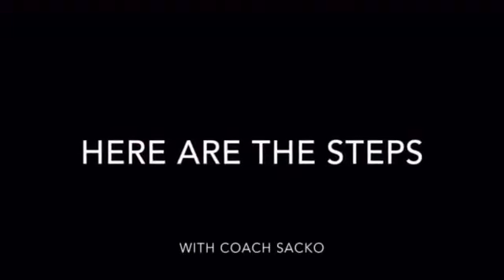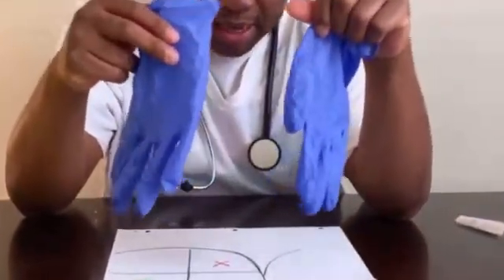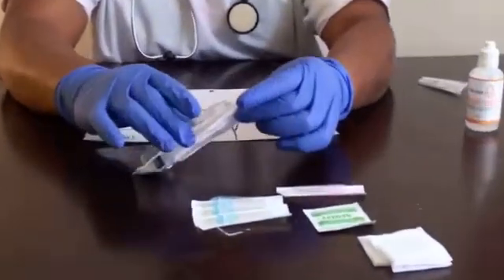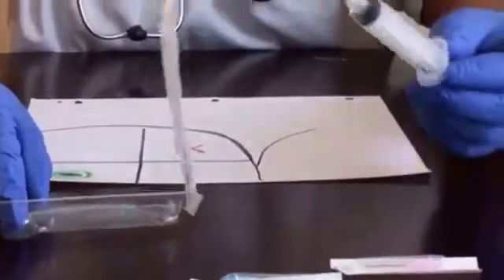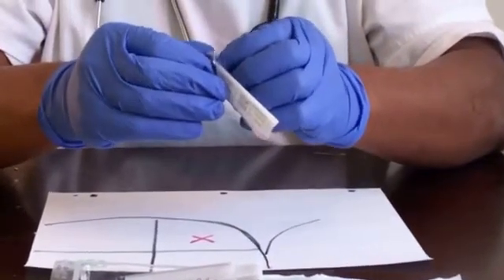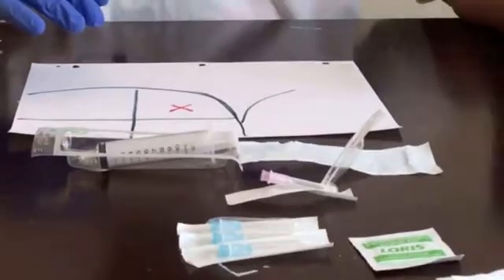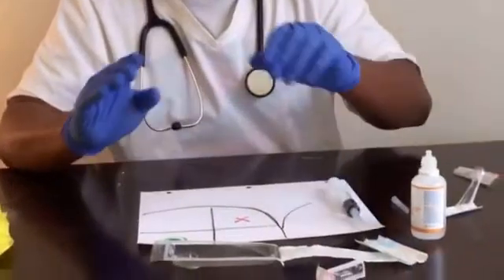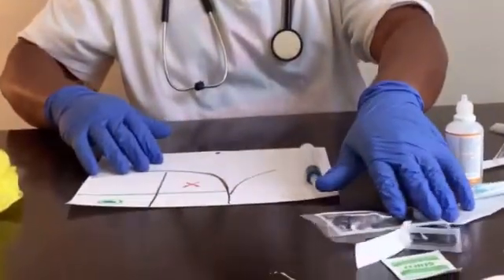COMMENT FAIRE UNE INJECTION INTRAMUSCULAIRE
La video montre les 3 etapes simples a suivre pour faire une injection intramusculaire de facon securitaire
Utiliser une aiguille assez longue pour pénétrer dans le muscle. Tendre fermement la peau entre l'index et le pouce. Enfoncer l'aiguille d'un mouvement sûr et rapide. Ne pas aspirer
Faire, entre le pouce et l'index, un pli cutané et enfoncer rapidement l'aiguille à la base du pli, en la maintenant parallèle à la peau, le biseau vers le haut. Aspirer légèrement pour vérifier l'absence de sang dans la seringue. Relâcher la peau et injecter lentement.